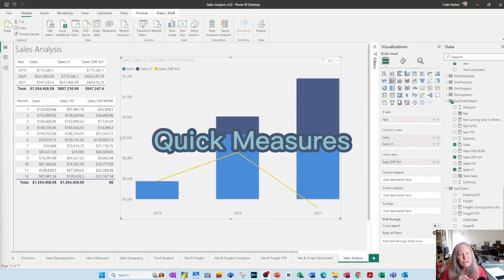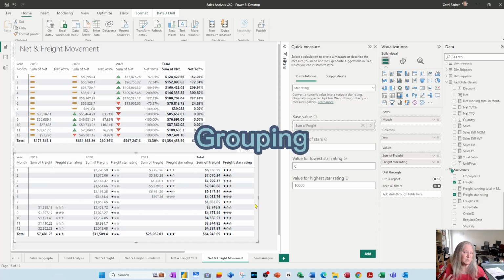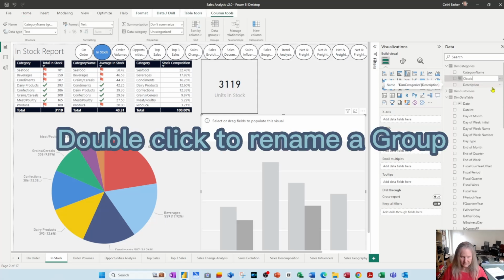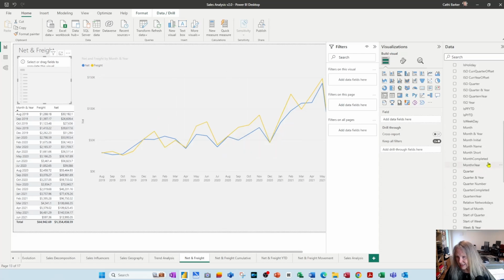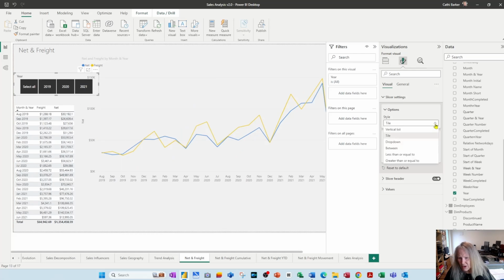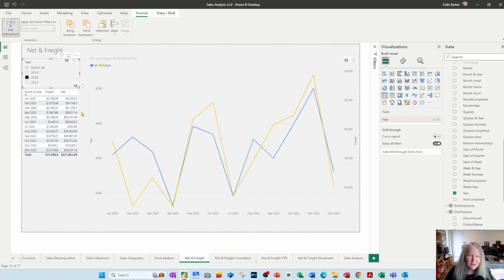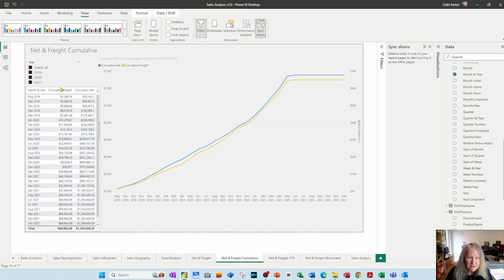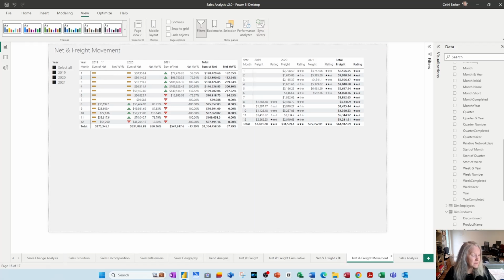Microsoft Power BI Level 3 Reports & Visualisations Part II Course - Video 4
DRILL HIERARCHIES
 • DRILLING FIELDS
 • DRILL BUTTONS & MODE
 • CUSTOM COLUMN & RELATED FUNCTION
 • CREATE & ADD TO HIERARCHY
 • FOCUS MODE
 • HEADER ICONS
 • DRILL THROUGH PAGES
 • SET UP A DRILL THROUGH TARGET PAGE
 • USE YOUR OWN IMAGE FOR A BACK BUTTON
 • CREATE A DRILL THROUGH BUTTON
 • SET UP A DRILL THROUGH BUTTON
 • CUSTOMISE FORMATTING FOR DISABLED BUTTONS
 • SET FORMATTING FOR BUTTON TEXT CONDITIONALLY